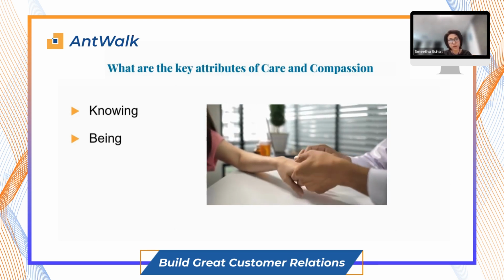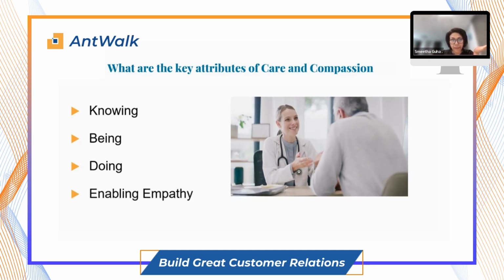How to build great customer relations? | AntWalk Customer Success Academy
AntWalk Customer Success Academy brings to you some quick noteworthy insights from a session on "𝐇𝐨𝐰 𝐓𝐨 𝐁𝐮𝐢𝐥𝐝 𝐆𝐫𝐞𝐚𝐭 𝐂𝐮𝐬𝐭𝐨𝐦𝐞𝐫 𝐑𝐞𝐥𝐚𝐭𝐢𝐨𝐧𝐬" delivered for a client.

The session was supervised by Smeetha Guha, Director at Indian School of Hospitality and a professional with 28 years of experience in Hospitality and Customer success. The session throws light on the key attributes of care and compassion for your customers.

Check the video to learn about the following key points:
➡ Knowing the concerns of your target customers
➡ Being present authentically
➡ Perform with complete competency
➡ Enabling empathy with your customers

Speaker Details:
Expert Name: Smeetha Guha
Designation:Director at Indian School of Hospitality

About AntWalk:
​AntWalk is an E-learning company that helps organizations accelerate and transform their workforce through contextualized and continuous learning. More than 4,000 experts from 500+ global brands power AntWalk's People Growth Platform.